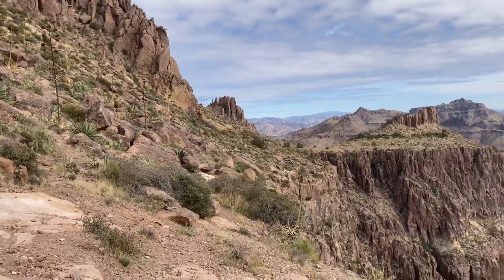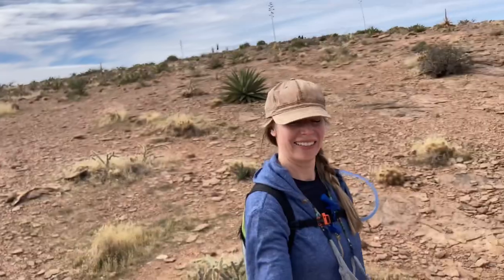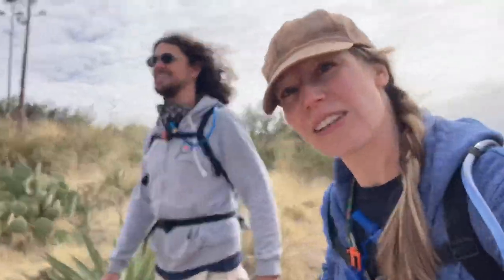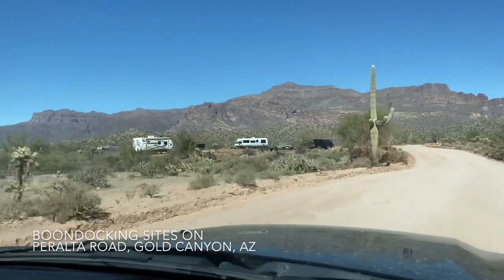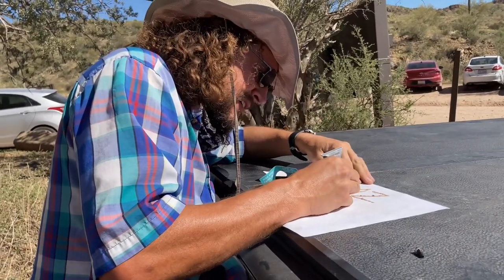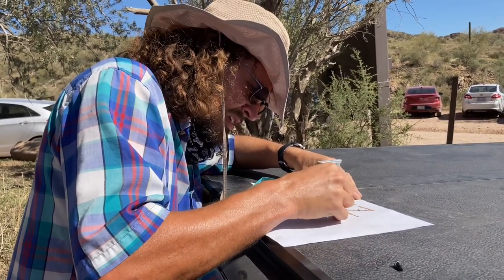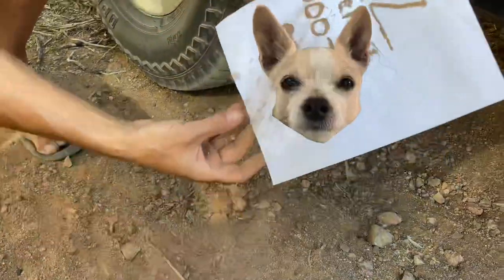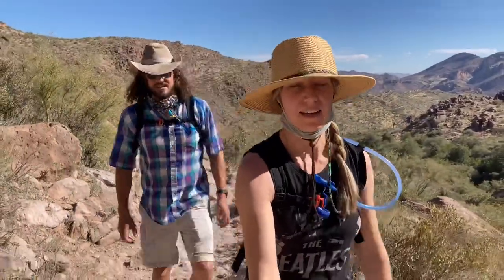Hiking in the Superstitions || Siphon Draw to Flatiron + Peralta Trail to Freemont Saddle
This week we are camping at Lost Dutchman State Park, just east of Phoenix, Arizona. We are focused on doing two epic hikes in the Superstition Mountains: Siphon Draw to the Flatiron Summit which is within the state park and Peralta Trail to Freemont Saddle which is about 40 minutes away.
We discuss some nearby boondocking options and we show you the incredible sights on these two awesome hiking trails.

If you like what we're doing, please consider showing your support

Our Camera Gear:
iPhone SE
Outdoor Filming Camera
Photo & Filming Camera
External Microphone
Mic Wind Muff

Cheers!